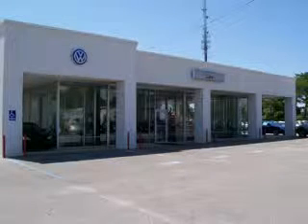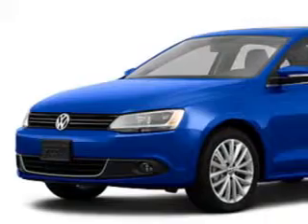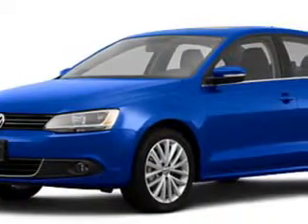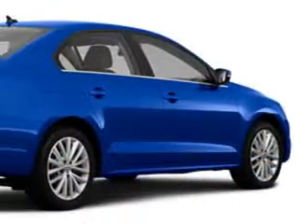Volkswagen Jetta, Lee Volkswagen Subaru- Ft Walton Beach, FL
Volkswagen Jetta, Lee Volkswagen Subaru- Check out this Blue 20 13 Volkswagen Jetta Sedan, equipped with a 4 Cyl. engine and an automatic transmission. Enjoy an exceptional 42 miles to the gallon on this great car with features like Sirius Xm Satellite Radio, Halogen Headlights, Power Driver and Passenger Seating, Auxiliary Audio Input - Ipod, Anti-Theft Alarm System With Engine Immobilizer, Heated Exterior Mirrors With Integrated Turn Signals, Electronic Brakeforce Distribution, Emergency Braking Assist, Power Driver and Passenger Seating, Heated Driver and Passenger Seating, and much more. Enjoy the drive and have peace of mind in this 20 13 Volkswagen Jetta. See us at Lee Volkswagen Subaru today!

vin- 3VWLL7AJ2DM287328

Lee Volkswagen Subaru

130 Hollywood Blvd

Ft Walton Beach, Florida 32548